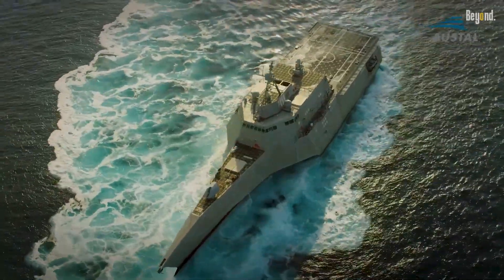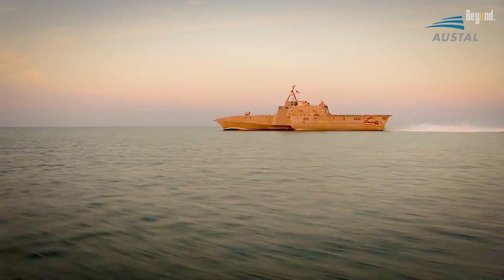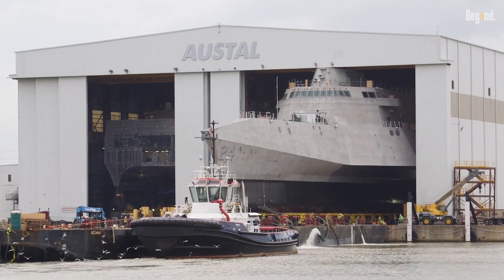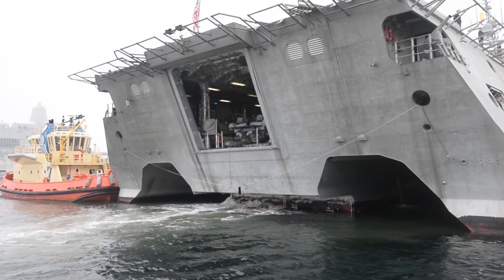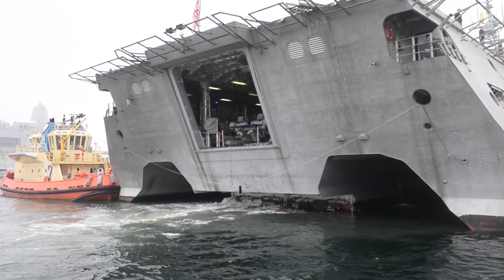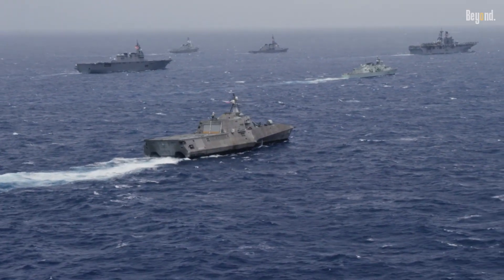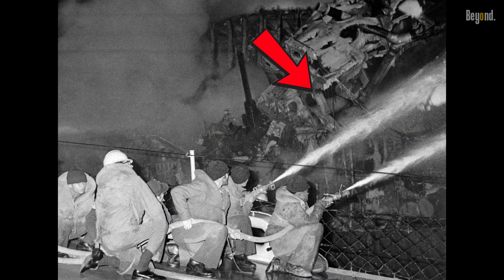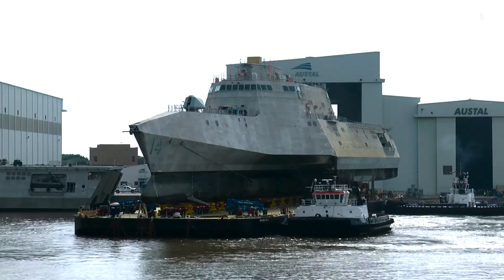Why the US Navy Building Aluminum Warships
Why's the US Navy building these huge aluminum ships, especially the cool-looking Independence-class Littoral Combat Ships?

Since the ship weighs a lot less than a steel version, the LCS can really sprint, hitting over 40 knots! That kind of speed is rare for a warship, and it’s essential for the LCS mission profile.

But it's not all smooth sailing. The big problem with aluminum is its fire risk. Steel can handle a lot more heat, but aluminum starts losing its strength and melting at lower temperatures.